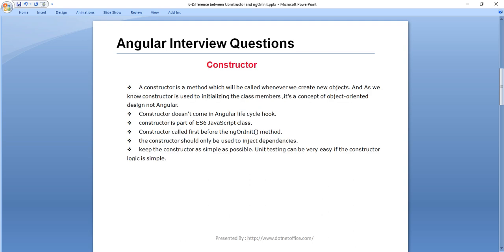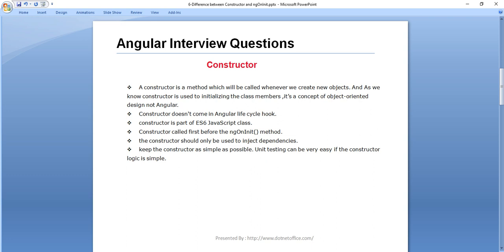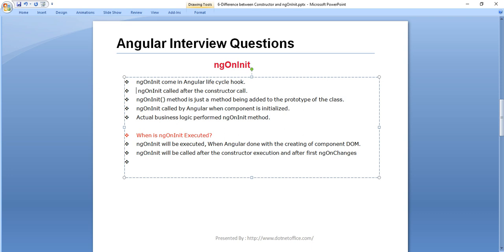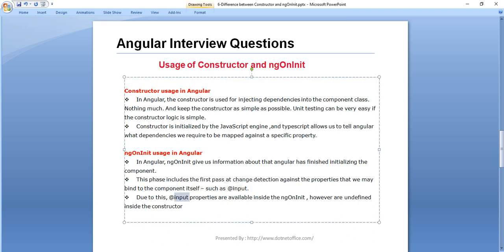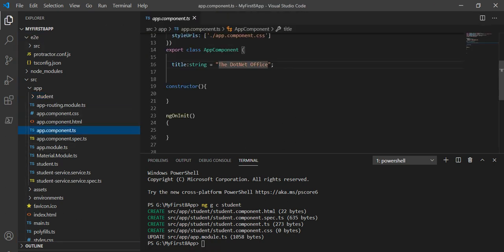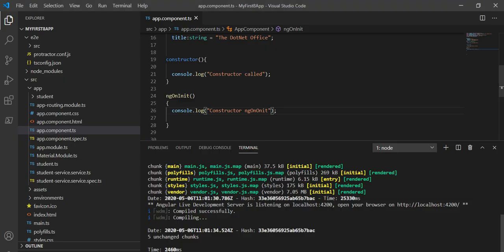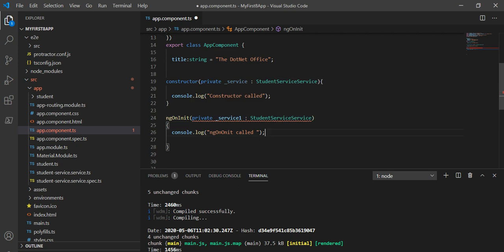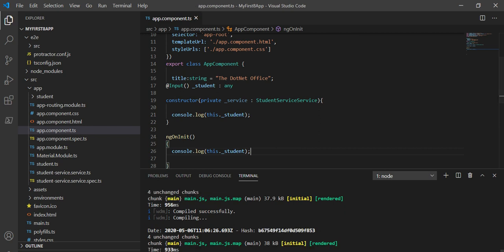Part-6: Difference between Constructor and ngOnInit | Angular interview questions